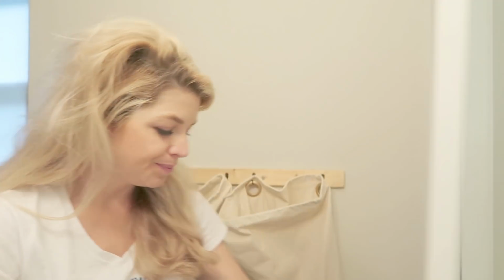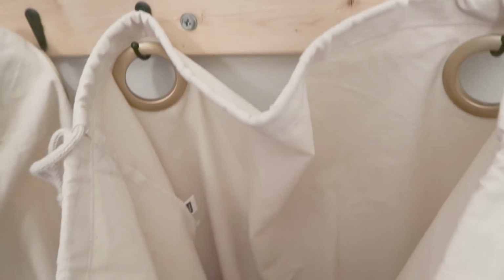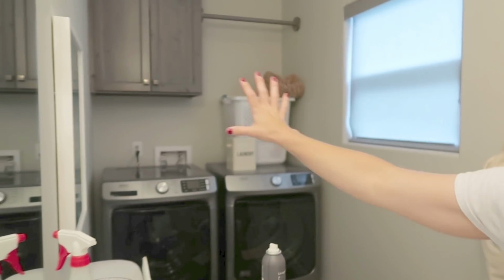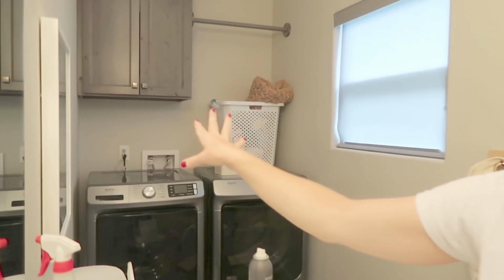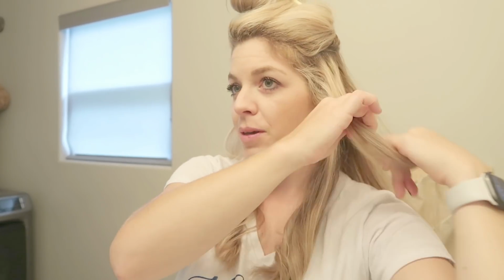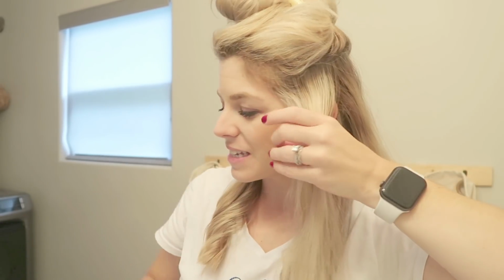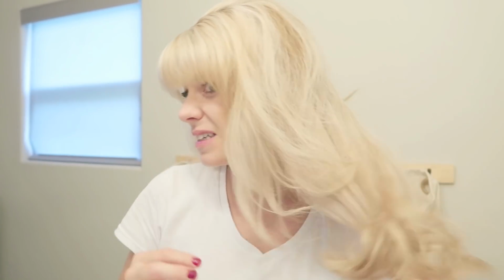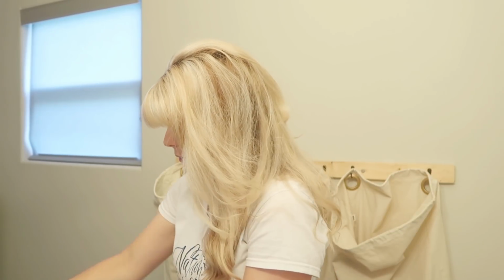Get Ready With Me DATE NIGHT! | 5 Minute Makeup | 5 Day Old Hair Spruce Up | Rachel Engelbarts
Hair Clips
Dry Shampoo
Chi Straightener
BB cream / Foundation
Contour Stick
Burt's Bee's Russet River Lip Color

Items I commonly use*:

Toddler Plates (similar)
Fruit and veggie storage: (out of stock - similar)
Crock Pot